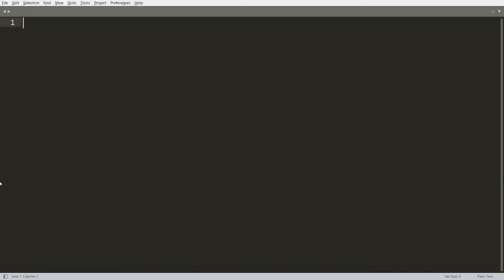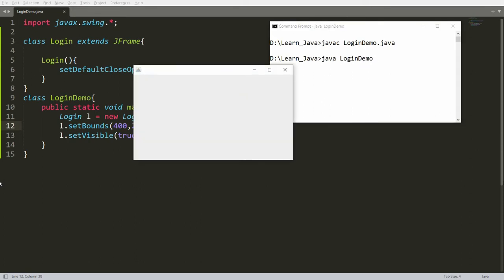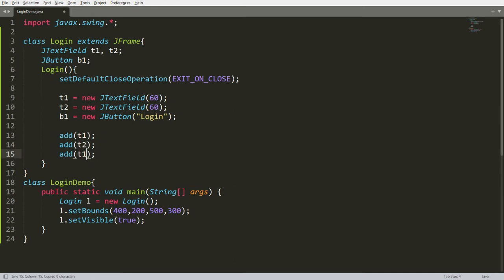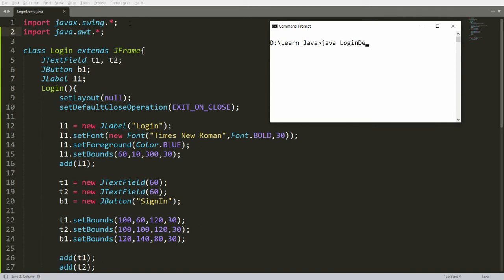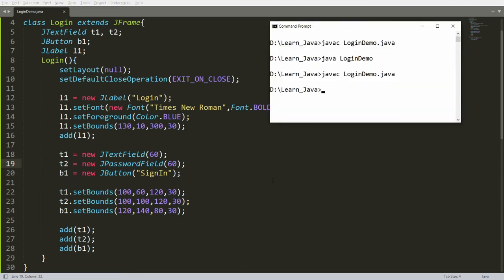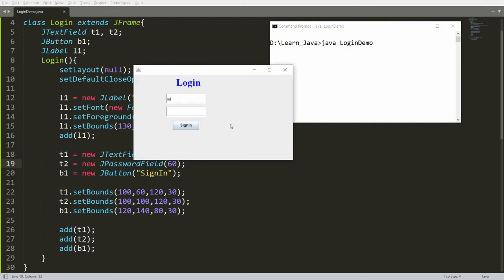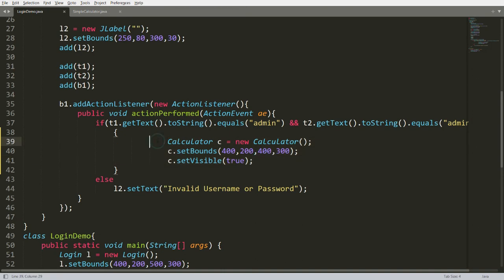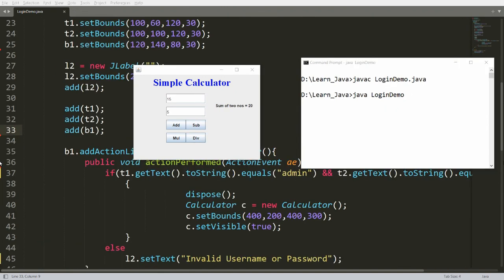Java GUI Login Demo - Part-1 - Simple Login Application with event handling - Swing - Practical Demo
This video demonstrates the concept of how to develop simple login application with event handling in java. Whenever user enter correct username and password it opens the calculator that i created in previous video.